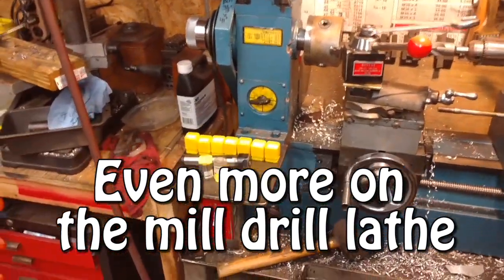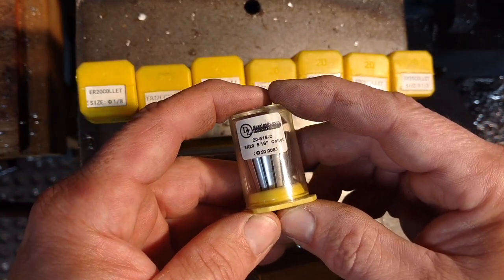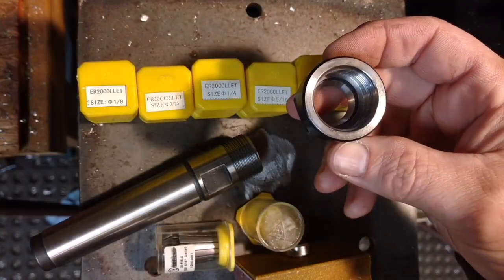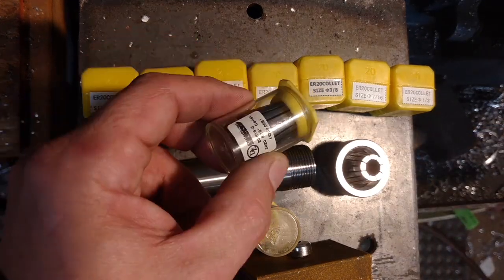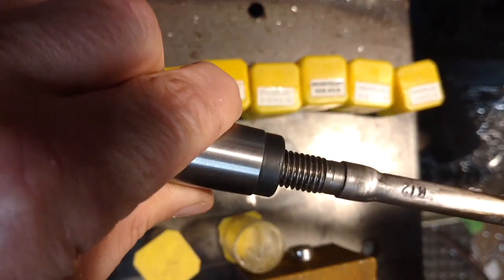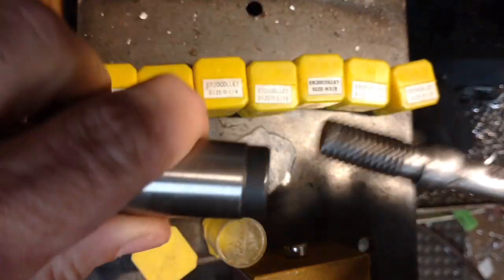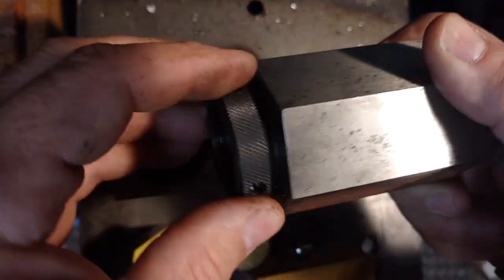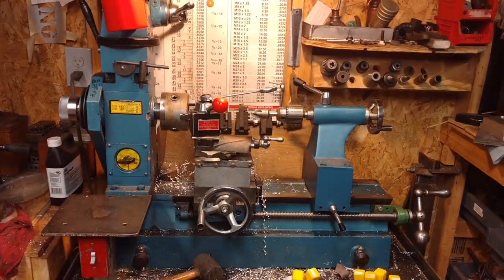Collets and Holders and Vises - Even more on the HQ400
Talking about the ER and 5c collets, and the precision mill vise I use on my HQ400 Lathe Mill Drill. Links to tools below.

BOSTAR AXA Size 250-111 Wedge Type Tool Post Tool Holders Set for Lathe 6-12"

4" Precision vise